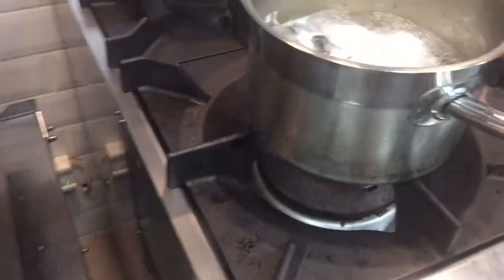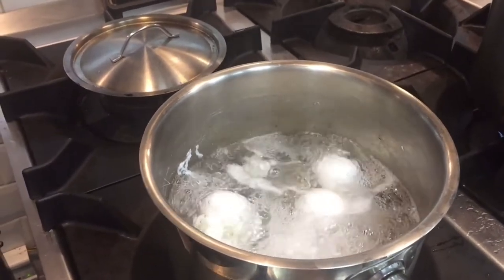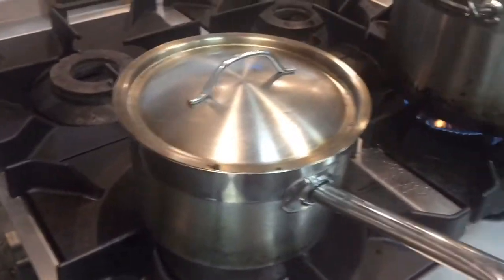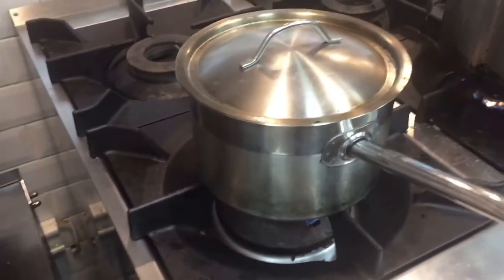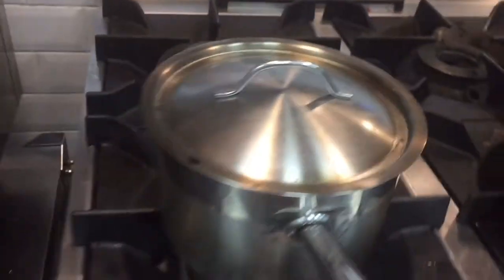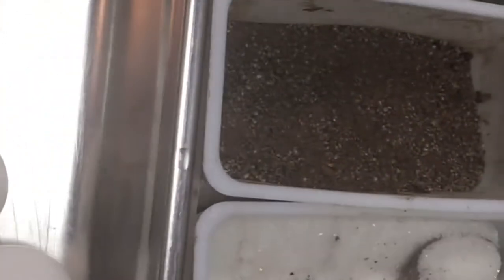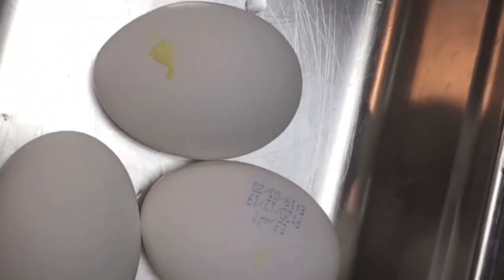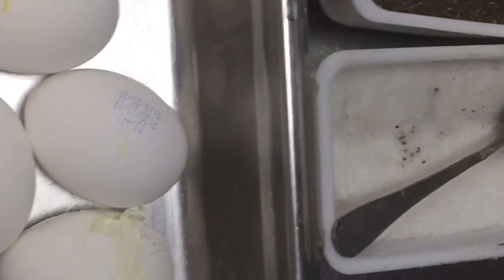Perfect Boiled Eggs Recipe ! Every Time ! Hard Boiled Eggs ! Soft Boiled Eggs ! How To Boil Eggs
How To Boil The Eggs At Your Home In Easy Way